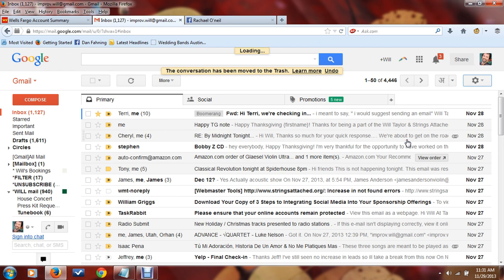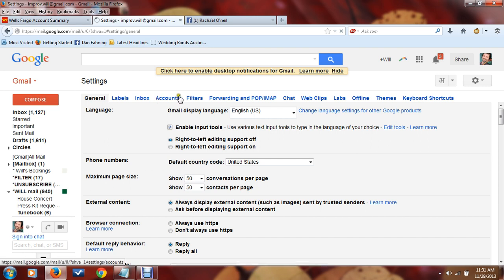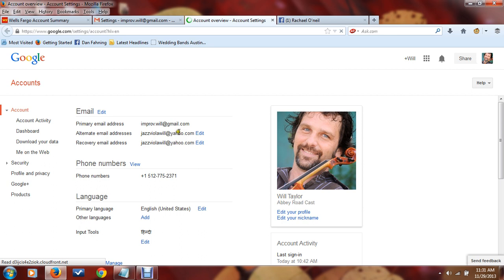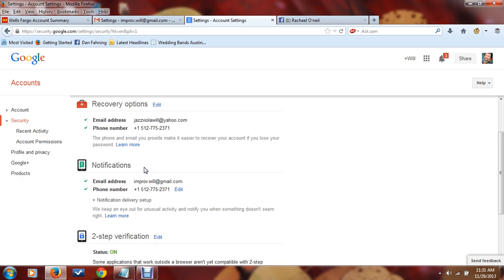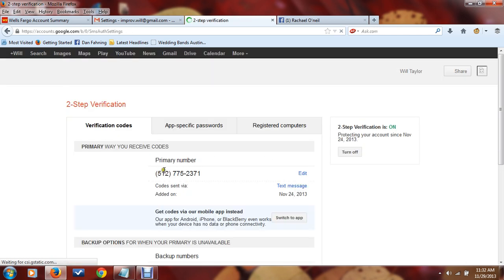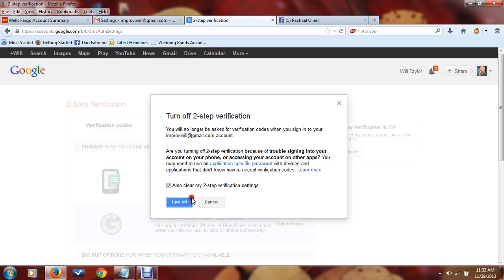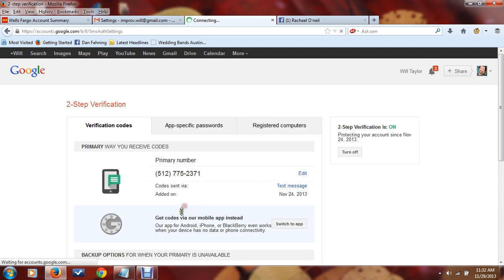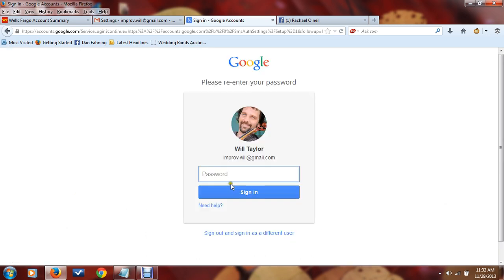Change 2 step verification in google account